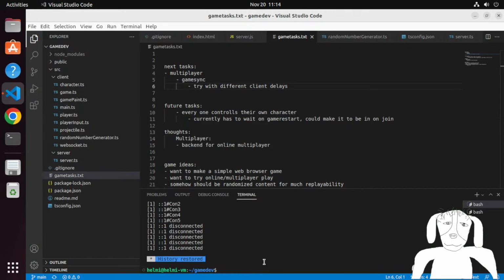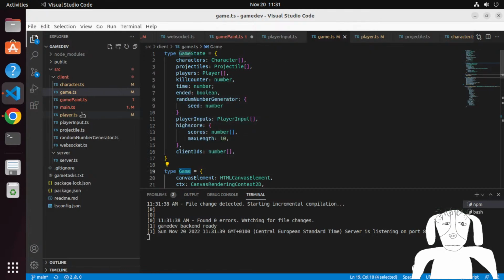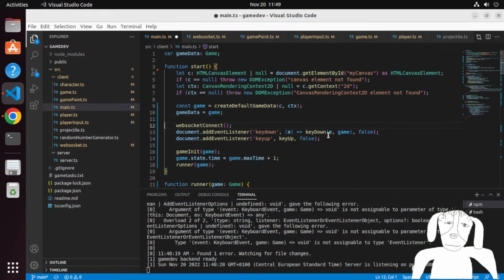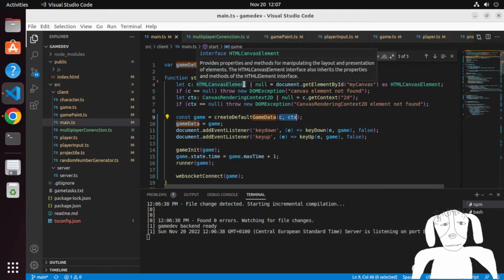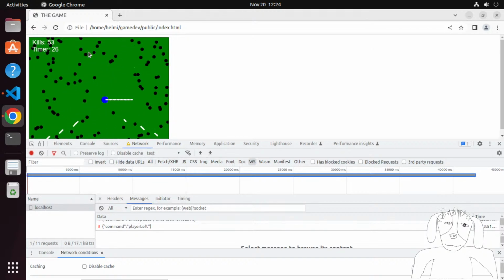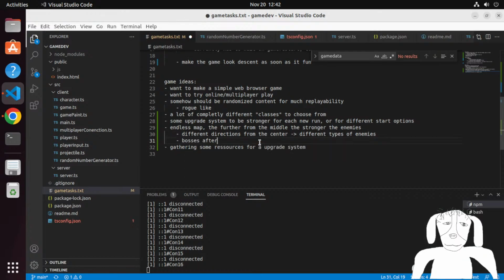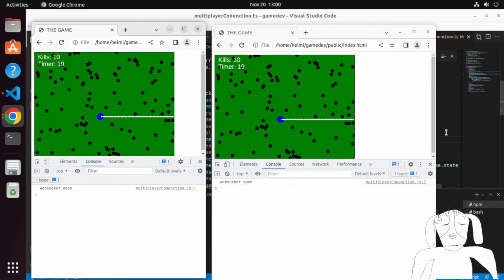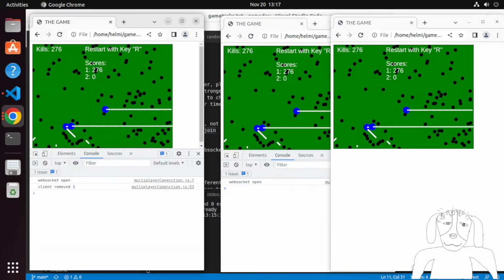[Game Development] #7 Refactoring